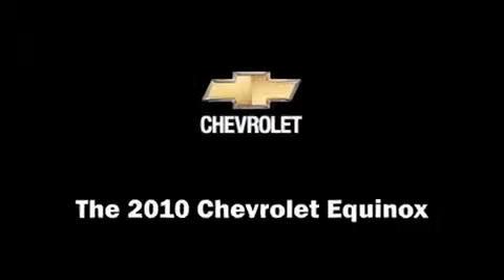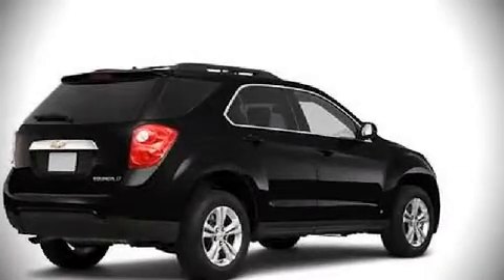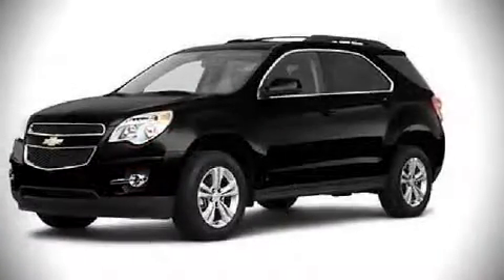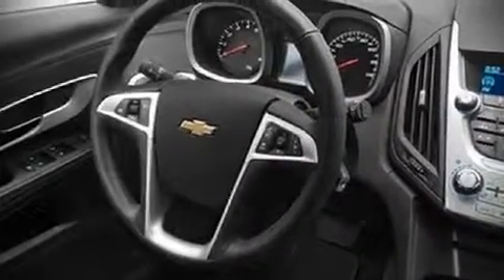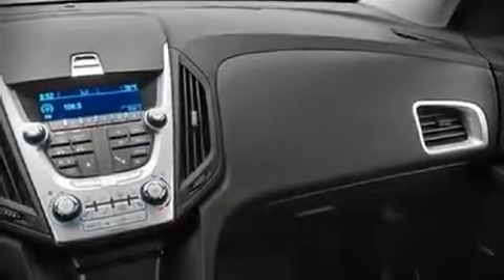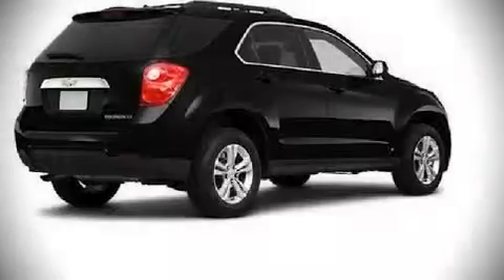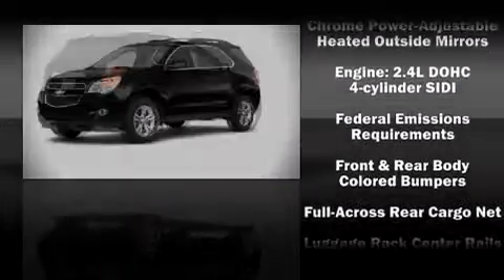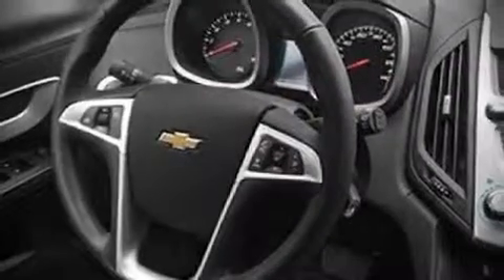2010 Chevrolet Equinox LT SUV in Frankfort, IL 60423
Phillips Chevrolet
33 West Lincoln Hwy

The 2010 Chevrolet Equinox. This 4 door, 5 passenger sport utility vehicle is waiting for you to take home It features an automatic transmission, front-wheel drive, and a 2.4 liter 4 cylinder engine. All of the following features are included: leather upholstry, front bucket seats, a split folding rear seat, air conditioning with automatic temperature control, a power rear cargo door, power windows, and remote keyless entry. Alloy wheels sit inside the fenders, yielding an attractive, well proportioned stance. For drivers who enjoy the natural environment, a power moonroof allows an infusion of fresh air. Audio features include a CD player with AM/FM radio, steering wheel mounted audio controls, and 8 speakers, providing excellent sound throughout the cabin. Chevrolet also prioritized safety and security with features such as: Dual front impact airbags, Front SIDE impact airbags, HEAD curtain airbags, Traction control, and 4 wheel disc brakes with ABS. Electronic stability control ensures solid grip atop the road surface, no matter how challenging the driving conditions. We'd love to show you this vehicle in person.